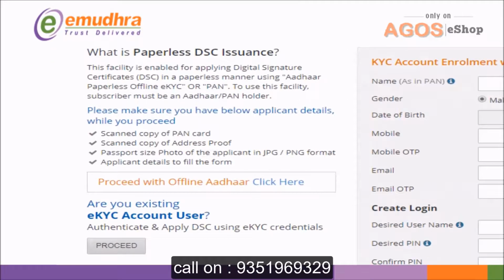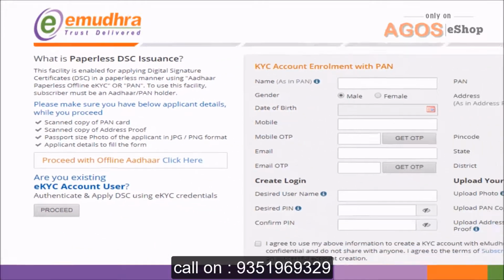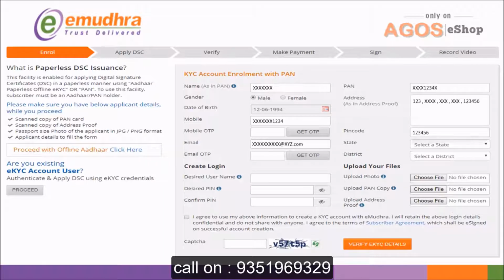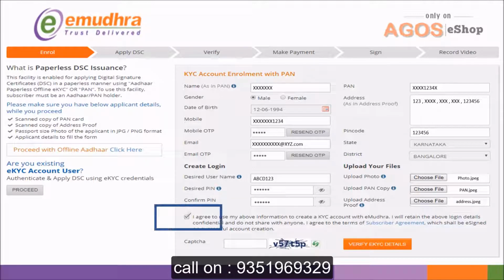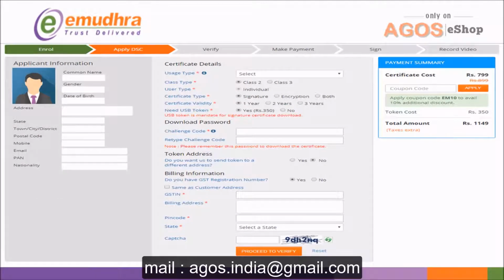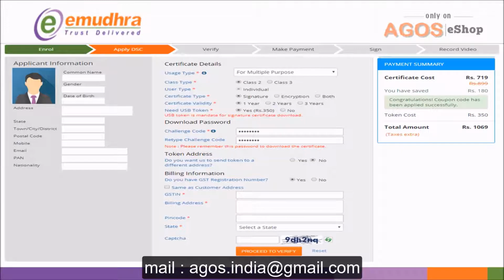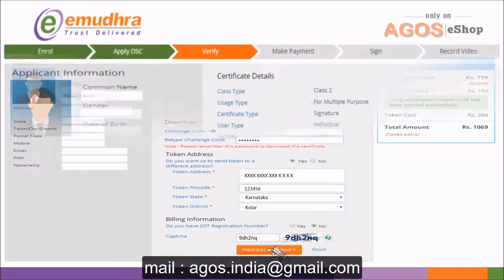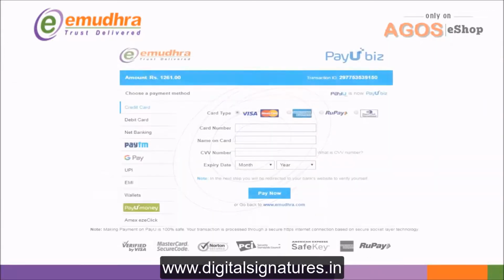Paperless Digital Signature Process, eKYC digital Signature process, Aadhar Digital Signatures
What is Paperless DSC ?
This facility is enabled for applying Digital Signature Certificates (DSC) in a paperless manner using "Aadhaar Paperless Offline eKYC" OR "PAN".

A business can save massive amounts of paper through electronic documentation. Energy savings are just as important and can be found by minimizing the use of print and copy machines. Supporting the green movement helps the environment and shows clients that your business cares about affecting it in a positive way.

Until now standard e-signature solutions have focused on low risk transactions and low volume applications. The next-generation solution delivers significant value to companies by allowing business critical applications involving important legal and financial transactions to be digitally signed as part of a fully automated electronic process.

Paperless digital signature can be issued by authenticating person through Aadhaar eKYC. Aadhaar eKYC can be done with authentication of Aadhaar XML with OTP. Any person whose Aadhaar Card is linked with mobile number can procure paperless digital signatures. Aadhaar eKYC is basically a way to authenticate User electronically with help of Aadhaar Offline XML. Applicant need to download Offline Aadhaar XML for eKYC from UIDAI Website and upload the Offline Aadhaar XML during enrollment of Digital Signature. Since there is a chance of compromise of Aadhaar Offline XML to confirm the authenticity of user, Video Verification / Recording is mandatory to finish the transaction.

Buying Aadhaar Based Digital Signature Certificate is easy and fast. Whole process is paperless so it saves your time, money, efforts and is totally authenticated. You can buy Aadhaar based paperless digital signature from anywhere anytime since it is available on our website. Applicant need to make payment, enroll his dsc online and complete video verification. Buy Paperless Digital Signature is having many benefits.

Buying Aadhaar Based Digital Signature Certificate is easy and fast. Whole process is paperless so it saves your time, money, efforts and is totally authenticated. You can buy Aadhaar based paperless digital signature from anywhere anytime since it is available on our website. Applicant need to make payment, enroll his dsc online and complete video verification. Buy Paperless Digital Signature is having many benefits. Some of benefits are pointed out below.

One can buy Class 2 or Class 3 Individual User digital signature through Aadhaar eKYC since Aadhaar eKYC can be done for any individual person only.

Benefits of eKYC DSC Issuance :
1. Safe , Secure and Fully Authenticated
3. Paperless, Fast & Time Saving
5. Enroll Anytime, Anywhere
7. No Phone / eMail Verifications
9. No Physical Presence Require
11. Legally Under IT ACT 2000
13. Signer Authenticity
2. Reduced Processing Time
4. Reduced Operational Costs
6. Security and Confidentiality for Documents and Data
8. Enhanced Process Efficiency and Optimization
10. Speedy Decision-making and Approval Process
12. Non-repudiation and Integrity

How to Apply for Paperless Digital Signature Certificate?
There are three easy steps involved to apply for a Paperless Digital Signature Certificate:

Step 1: Fill the Digital Signature Certificate application specifying the User Type, Certificate class, etc. on the online form

Step 2: Submit the relevant documents as required and make the payment for the application. whole process is online.

Step 3: Post successful verification of documents, the applicant can download the certificate using the credentials provided to him via email.